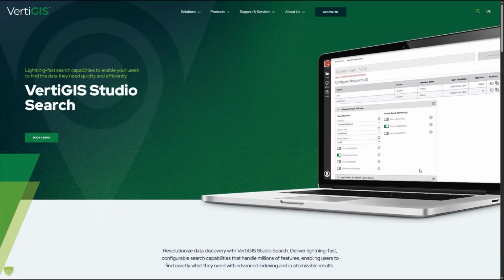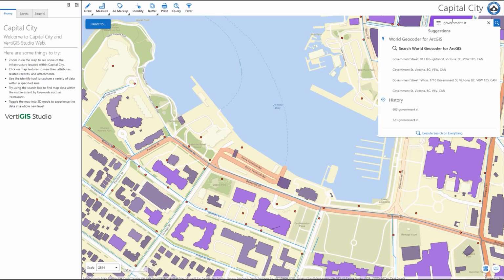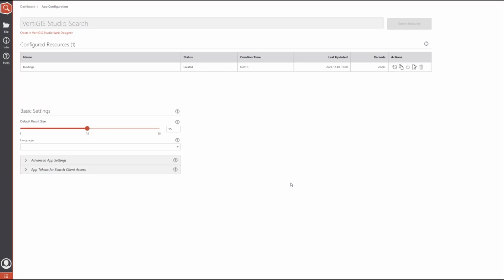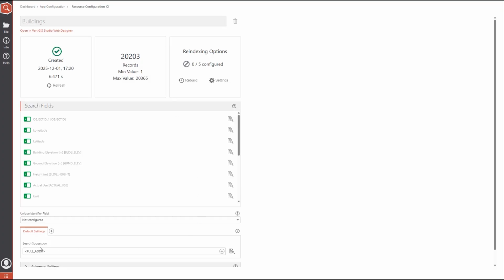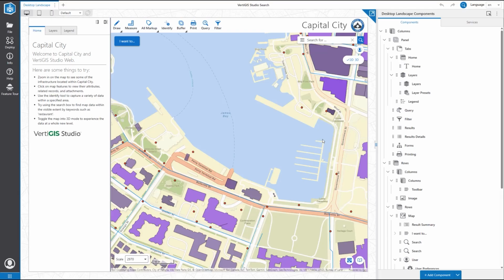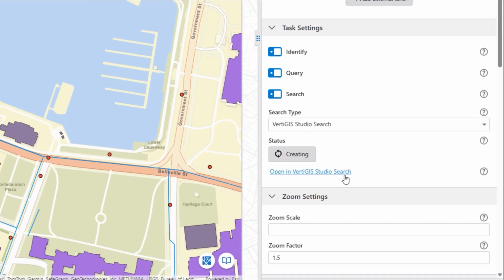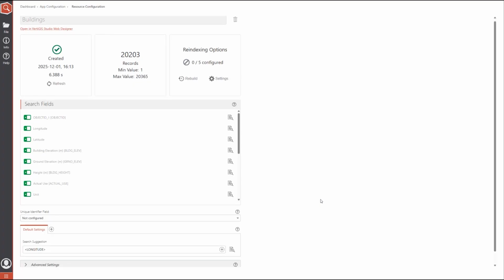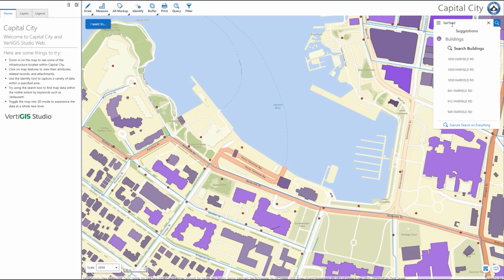Introduction to VertiGIS Studio Search - VertiGIS Studio Tech Tip Series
In this Tech Tip video, we'll go over the basics of VertiGIS Studio Search, including examples of what it does, a quick overview of how it works, and steps for getting started with it in your own environment.